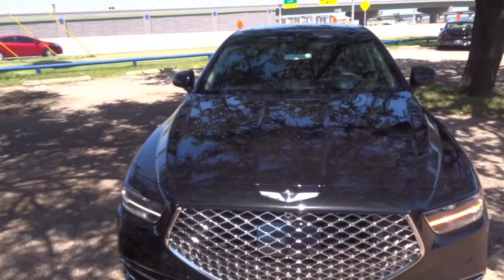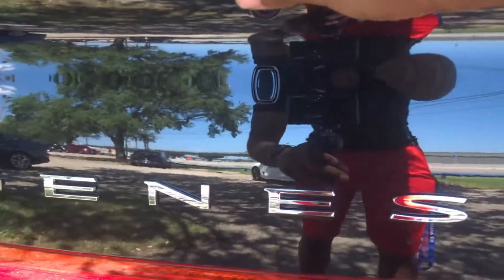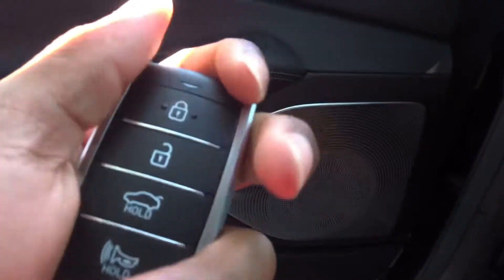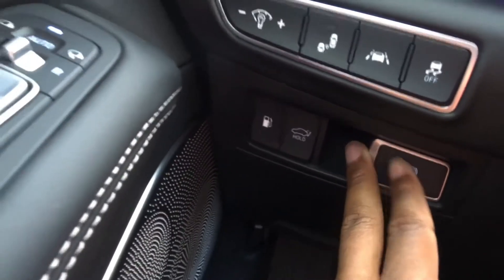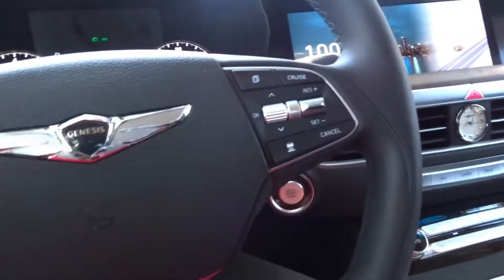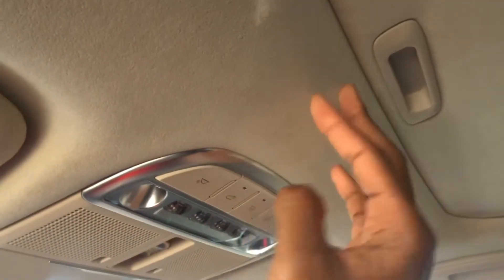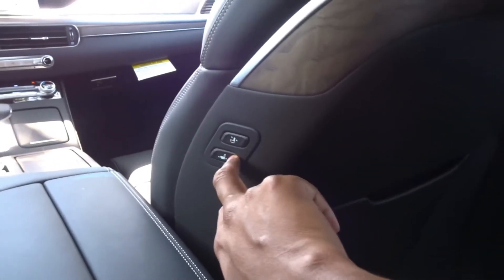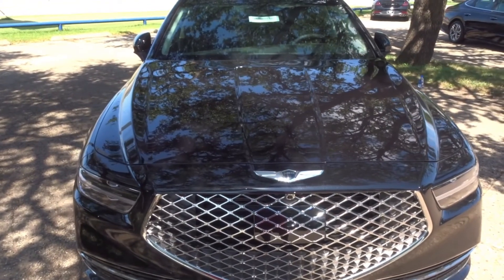The 2021 Genesis G90 5.0 Is Ultimate Korean Luxury - Honest Review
This 2021 Genesis G90 5.0V8 RWD Ultimate is one of these last vehicles that will offer this amount of power from an ICE engine, mixed with loads of luxury, & it’s from Korea. I got the opportunity to check this vehicle out and I was amazed from what I saw. Great interior, rather distinct exterior all for the big price tag of 70K. But is this luxury vehicle able to stand up against competitors from Lexus, BMW & Mercedes?

“The most unprofessional, but honest car reviews ever.”

ALL CONTENT, MINUS THEME MUSIC, IS OWNED AND CREATED BY KIAGUYJOE.

Thanks to Freeman Hyundai, Genesis in IRVING, TEXAS